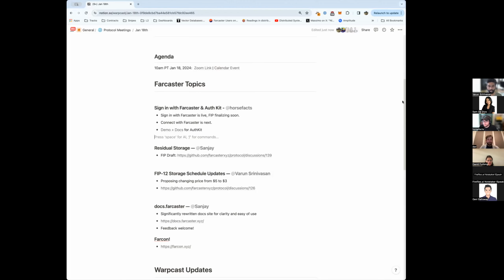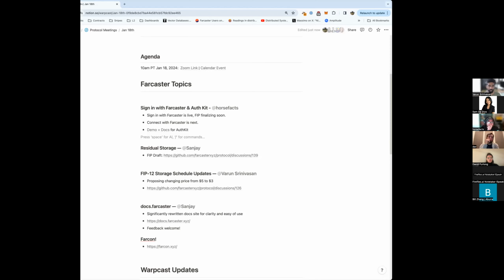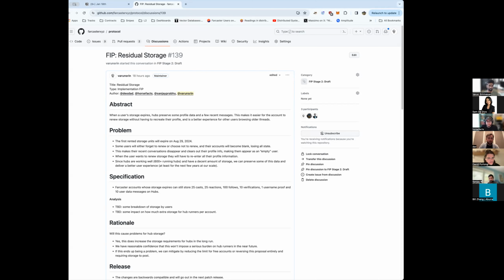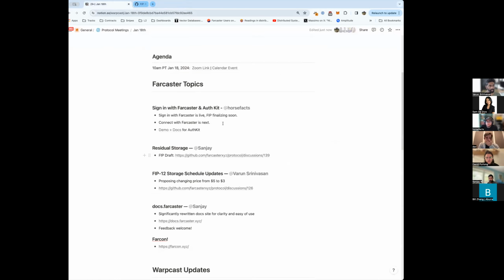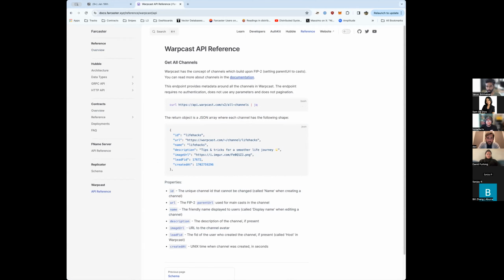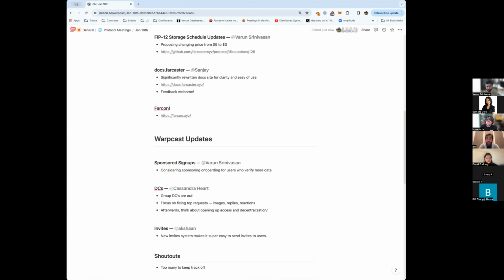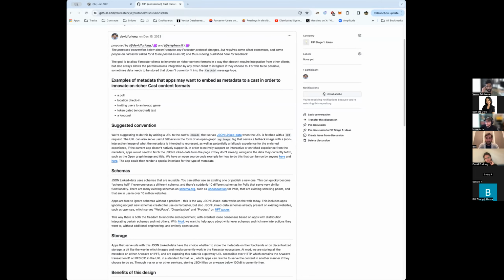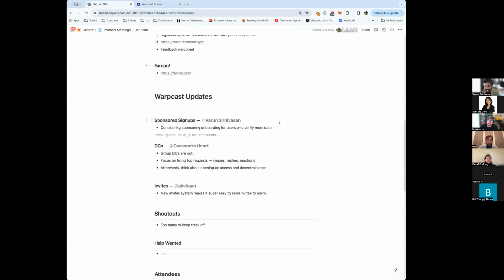Farcaster Dev Call: January 18, 2024